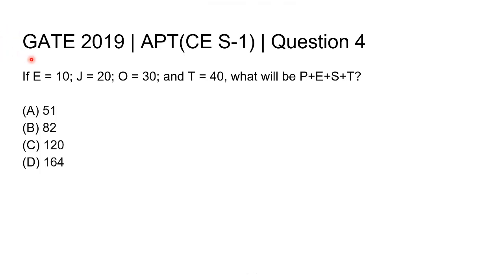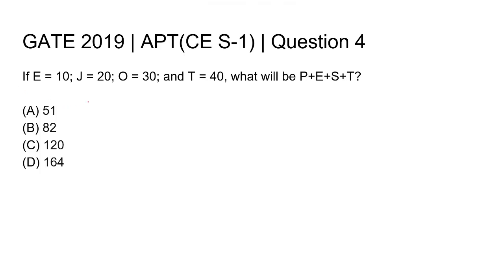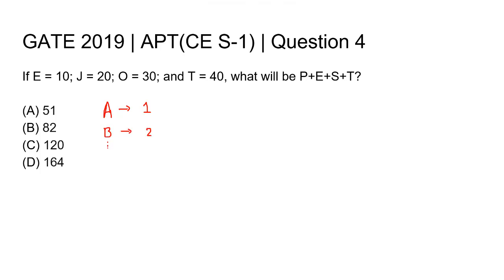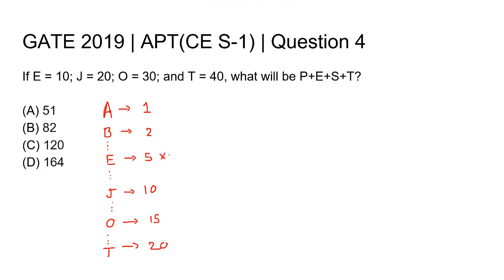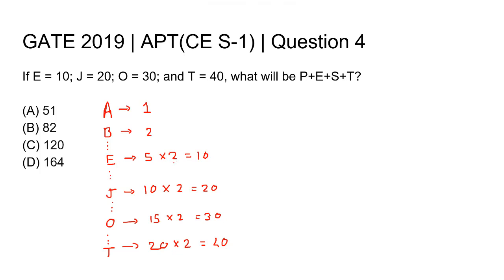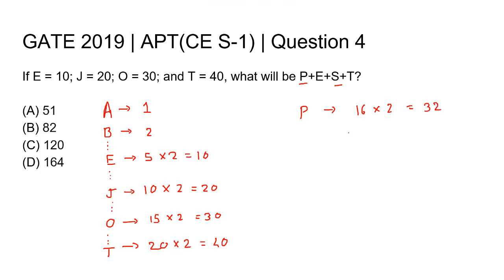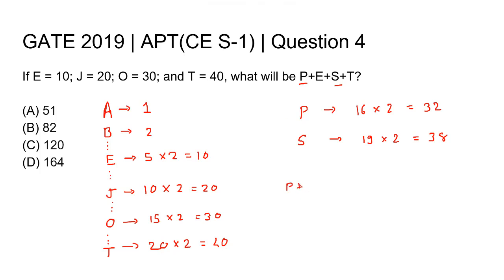Q4 APT CE 2019 S1